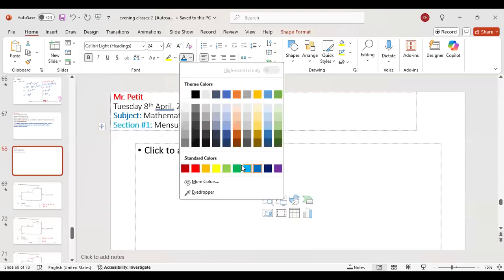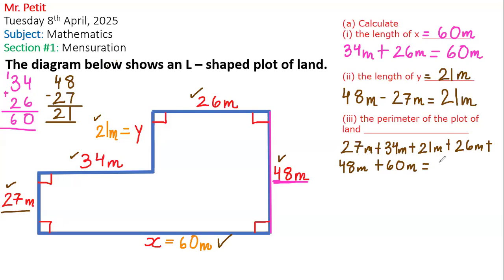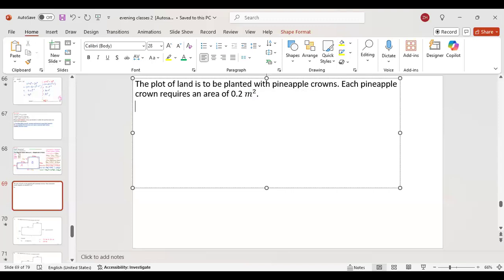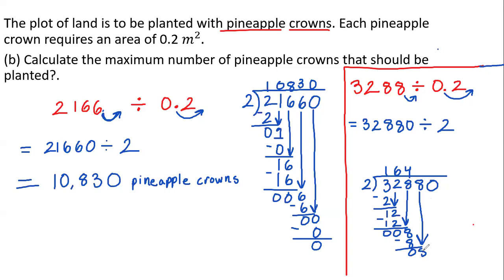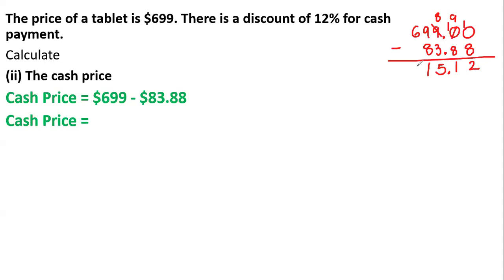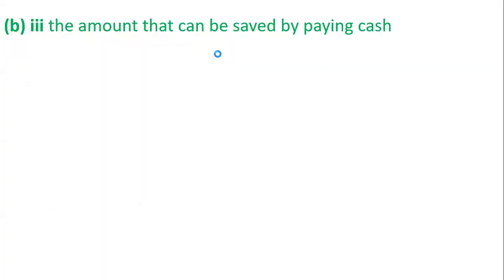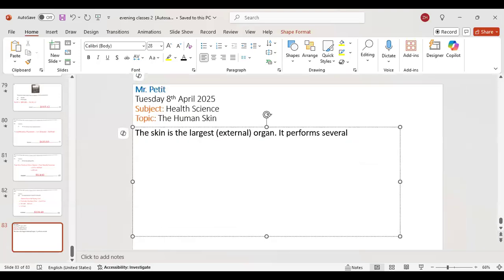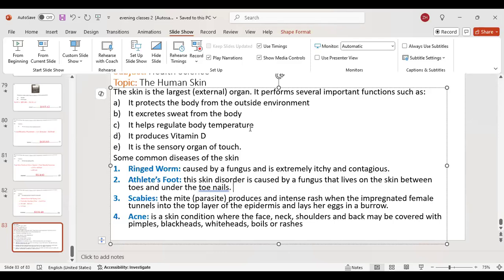EVENING CLASSES DAY 2 WEEK 14 (SPRING 2025)